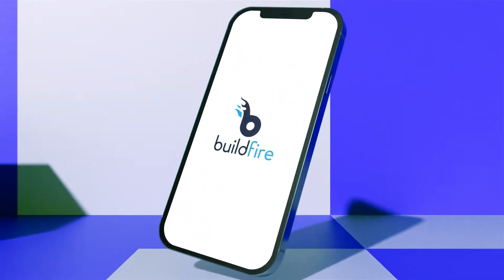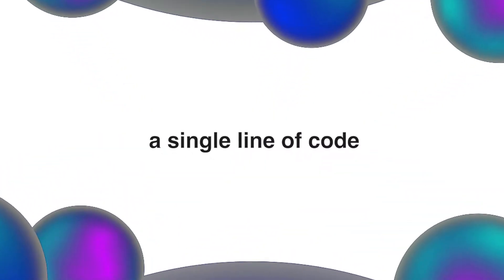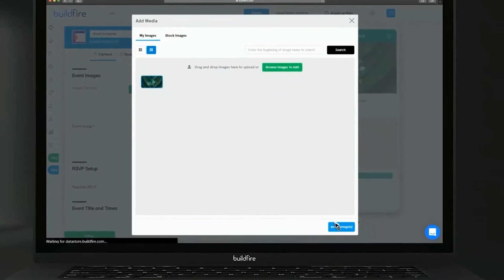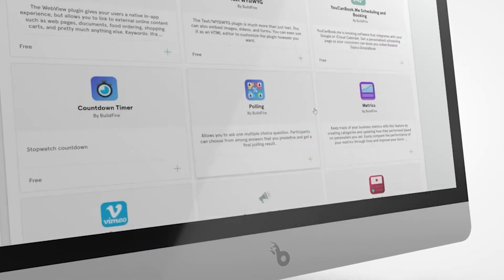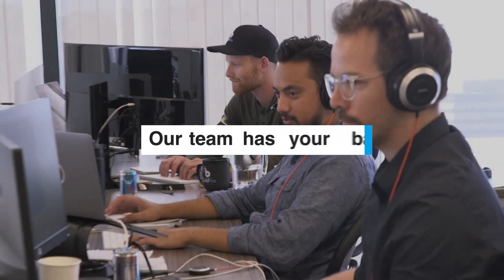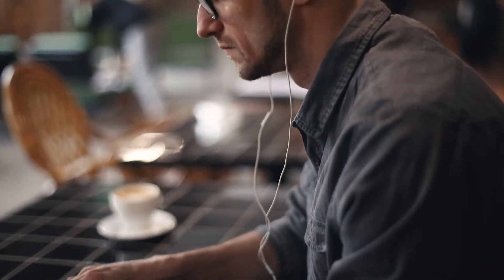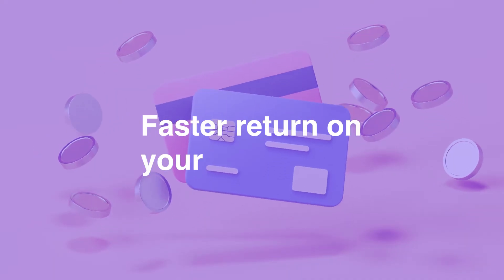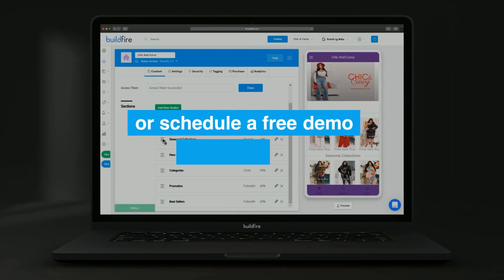Discover BuildFire - The World's Easiest Mobile App Builder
BuildFire is the fastest and easiest way to create professional-grade iOS and Android mobile apps. This one of a kind DIY platform lets you customize every aspect of your app without writing any code. Just drag-and-drop your way through building an app from scratch, or customize one of the pre-built templates.

You have full control over how your app looks and feels while the backend development work gets handled for you. It’s like having an entire team of developers at your fingertips.

With over 10,000 apps created using BuildFire, the platform is powerful and flexible enough to scale with you as your business grows. No other app builder offers this level of functionality at such an affordable price point.